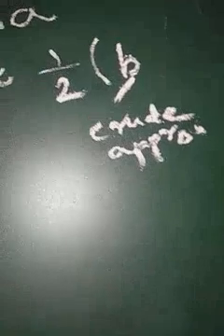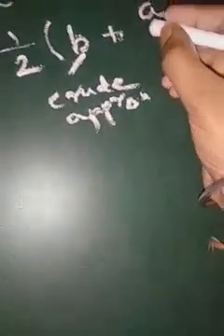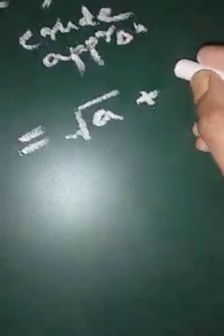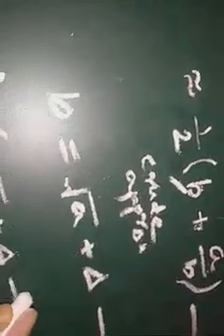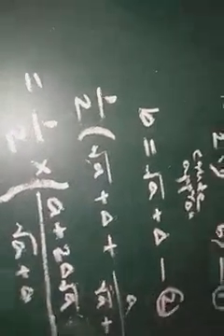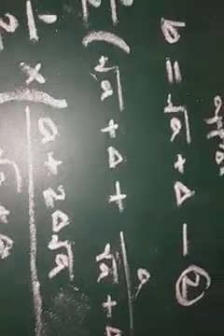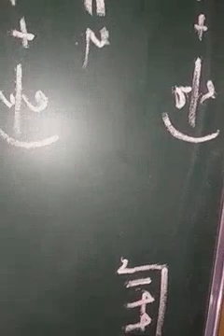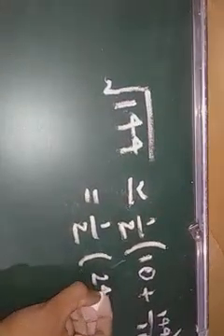Mathematical tricks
Square root approximations